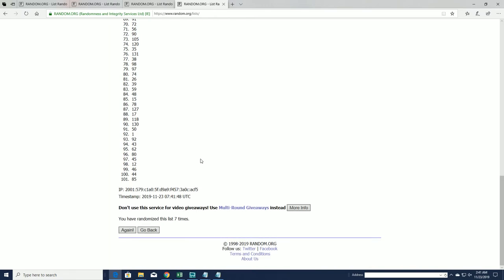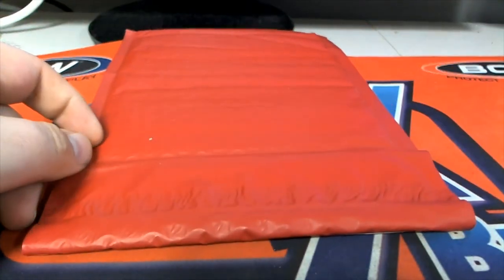1986 87 Fleer Graded PSA 8 ID JORDANQUEST132